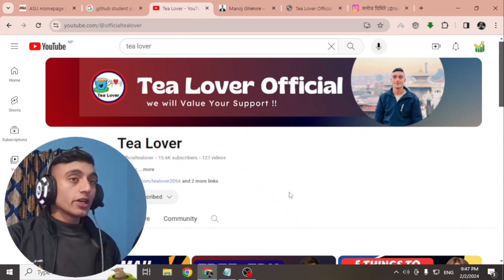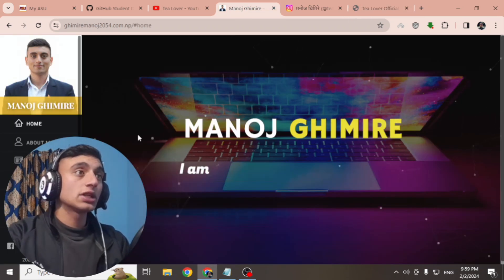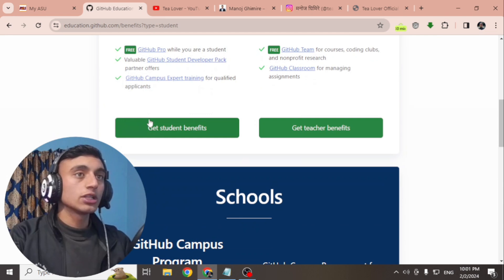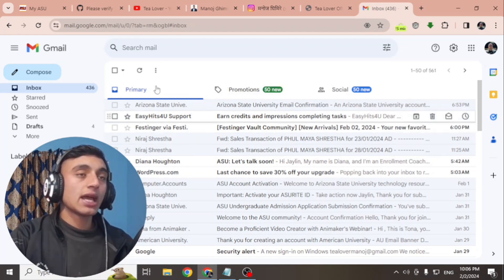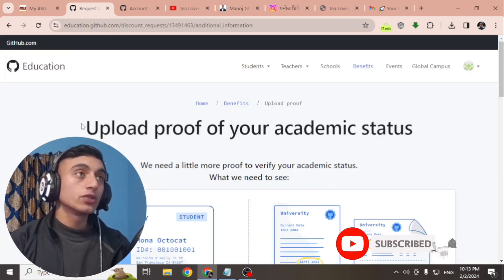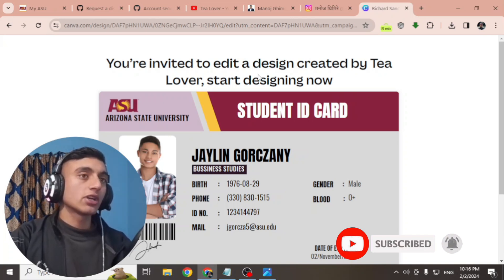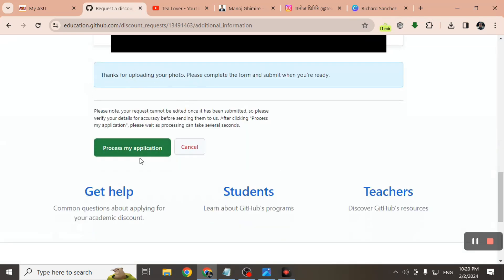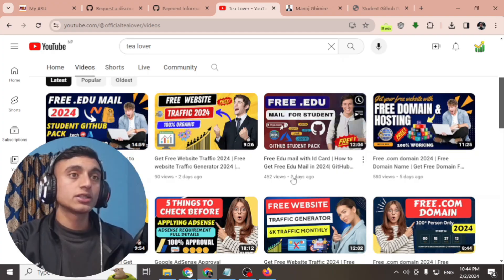Free Edu mail with Id Card | How to Get Free Edu Mail in 2024| GitHub Student Pack without edu mail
z.com domain,
st link utility cannot connect to target